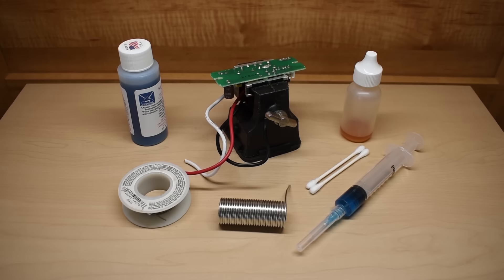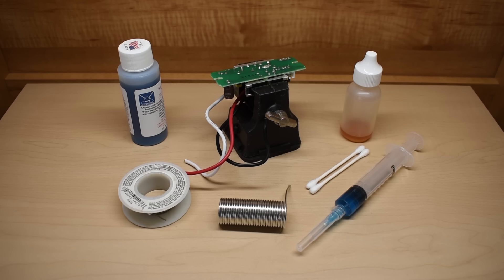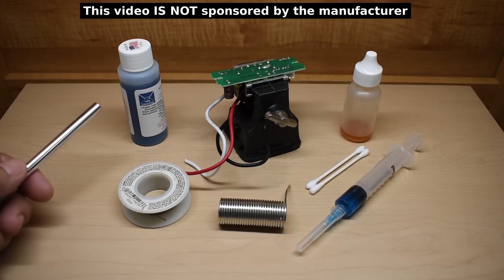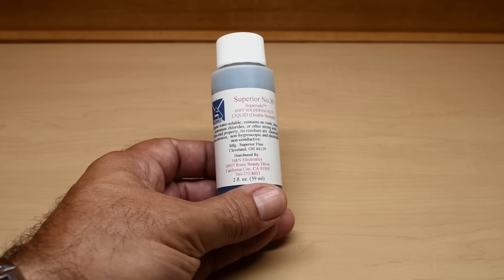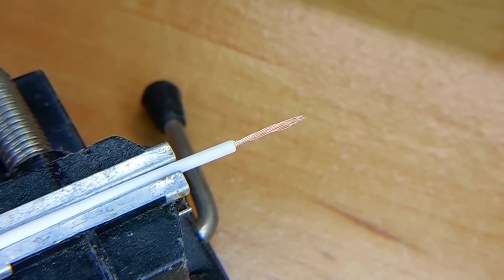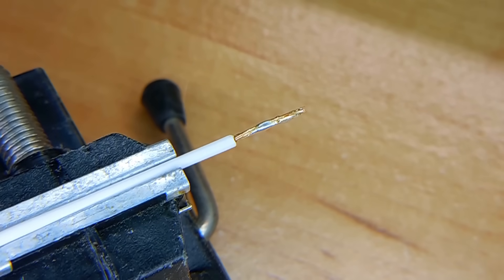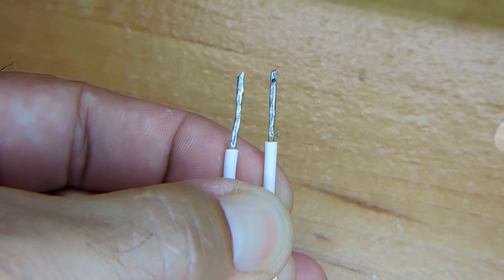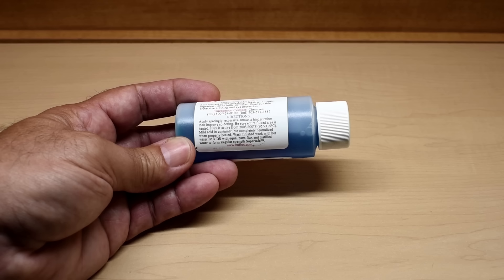Safer Alternative To Rosin Flux For Soldering! (LOW SMOKE)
Today I'll be showing you a much safer(Low Smoke/Very Low Fumes) organic flux that you can use instead of rosin flux for your electrical and electronics soldering jobs. The flux performs extremely well compared to rosin flux. Enjoy the video!

60/40 .032" Solid Core Solder 1LB spool
Solder Fume Extractor
Other types of flux made by Superior:
#601 White Brazing Flux for silver alloys
Ruby Stainless Steel Flux